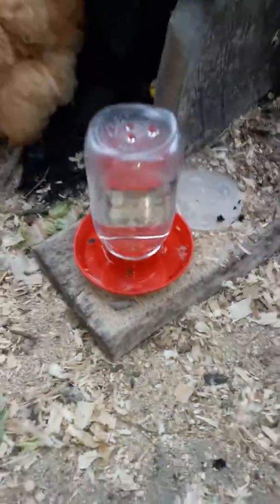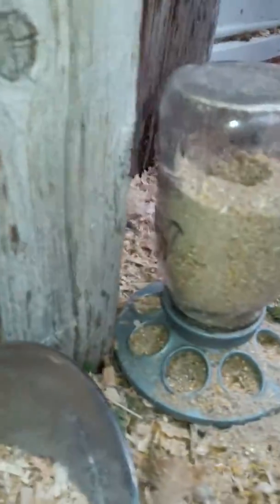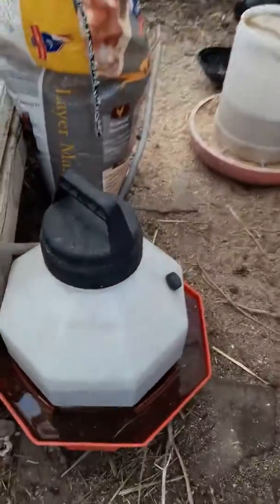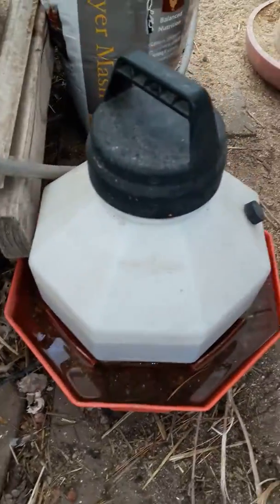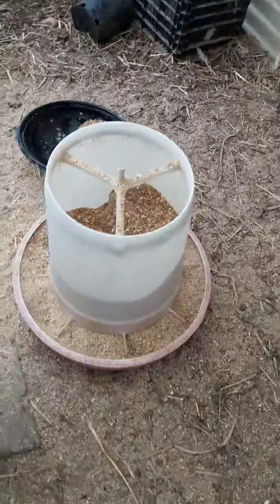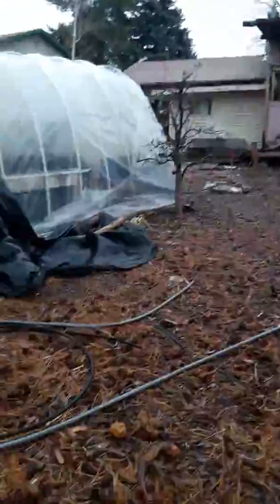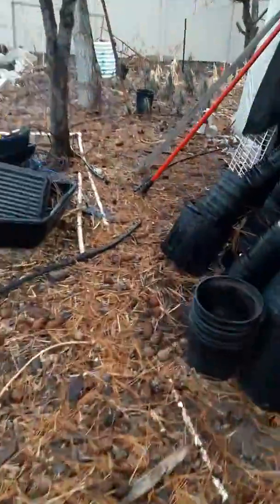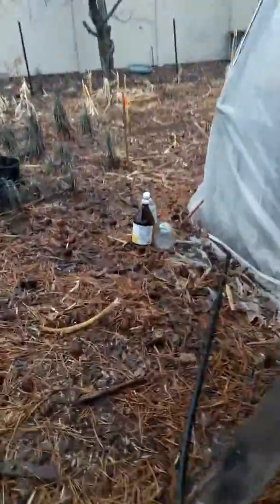feeding the chickens